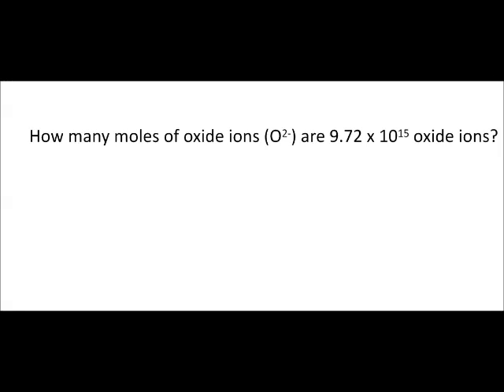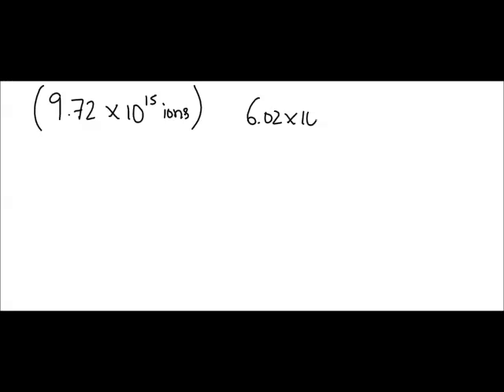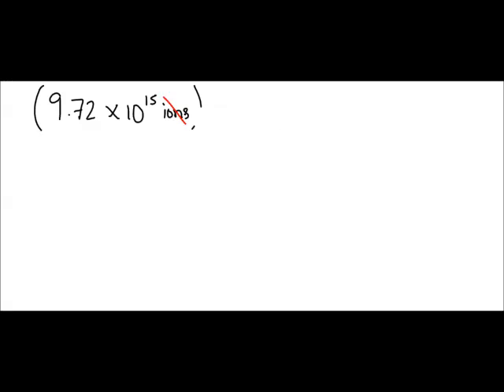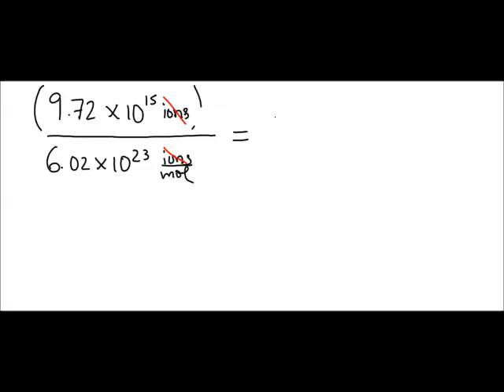Lecture 1 1 Video 2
How many moles of oxide ions (O2-) are 9.72 x 1015 oxide ions?